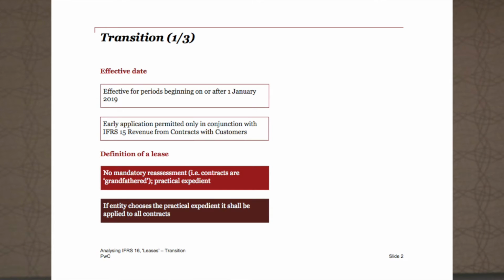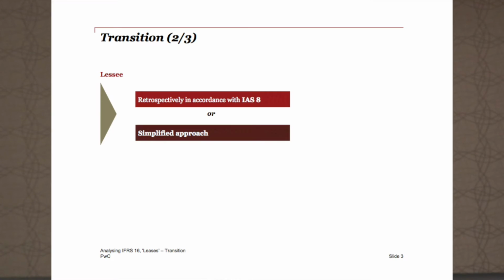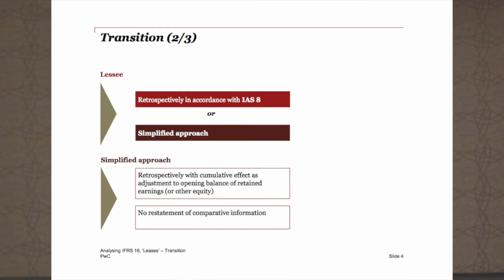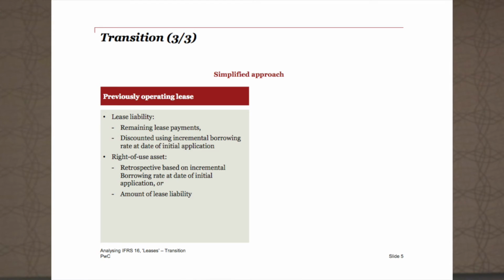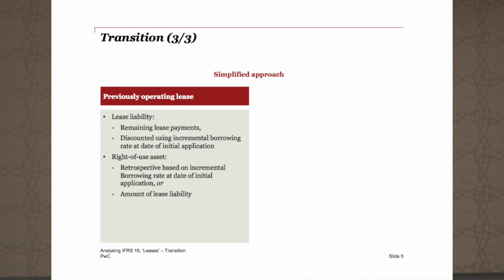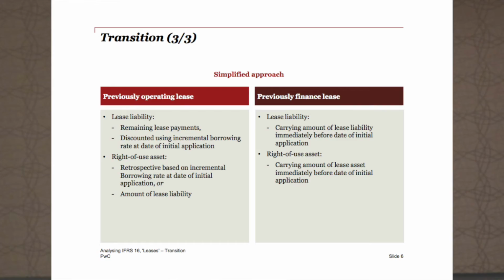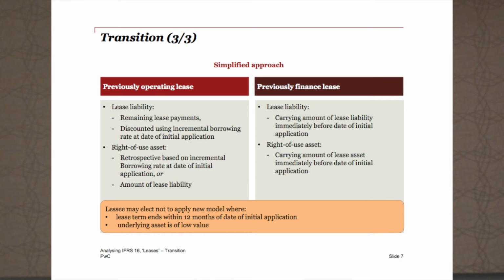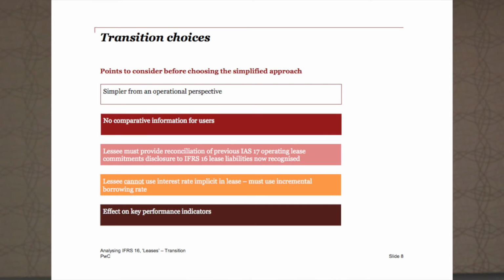PwC's Analysing IFRS 16 Leases - 5. Transition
This is the fifth video in a series on the key issues in implementing the new leases standard IFRS 16. In this video, Jessica Taurae examines transition requirements of the standard, including a detailed looked at the 'simplified approach'. Jessica also shares some points companies should consider when deciding whether to use this approach.

In our next video we  look at determining lease terms under the new standard.

For more information about IFRS 16 see our In depth and other publications on PwC's Inform

A full playlist of our Analysing IFRS 16 videos is also available.

You might also be interested in our 'Temperature check' video on how companies are progressing in their implementation plans.